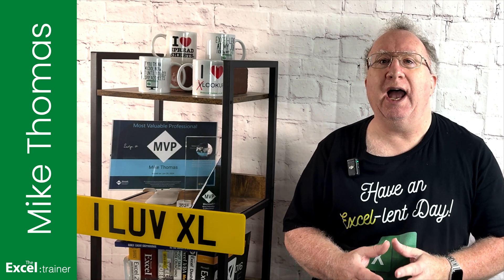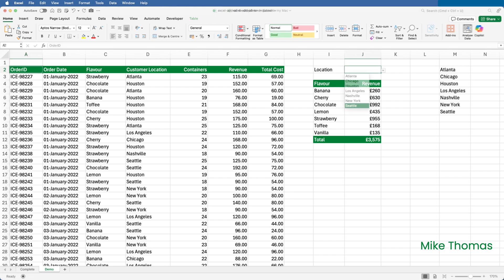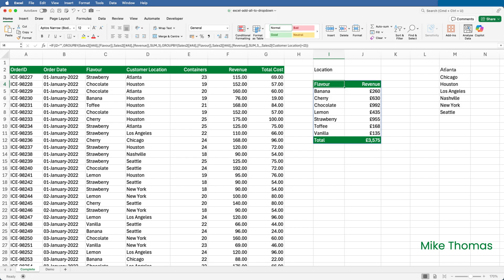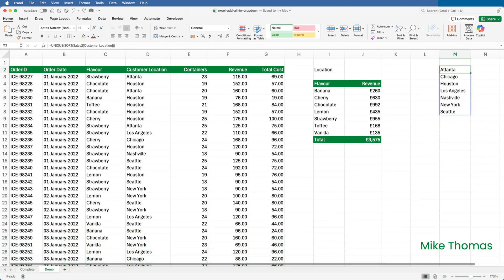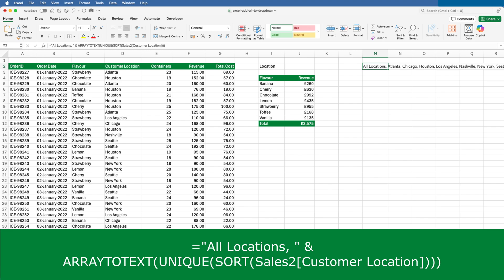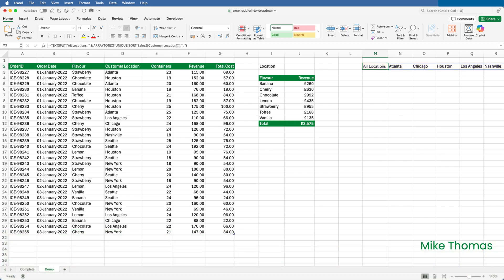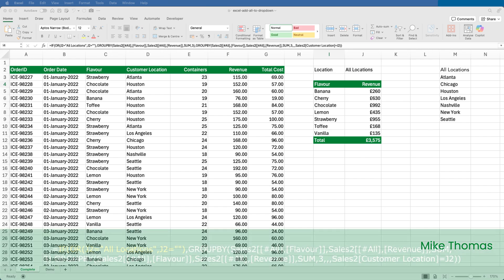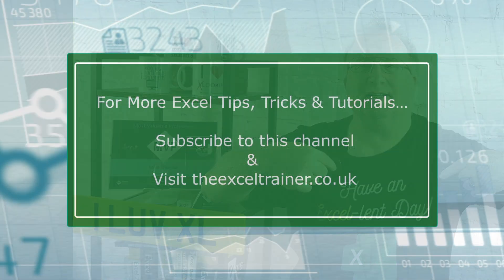Excel: Add an ALL Option to a Drop-Down List (Requires Excel 365)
This is a follow-up to last week's video in which I used the value generated by a drop-down list as the criteria in the filter argument of the GROUPBY function. In this video I demonstrate how to add an ALL option to the drop-down which is then used to clear/reset the filter.

VIDEO: Excel: Simulate a Pivot Table Filter: Combine a Drop Down List with the GROUPBY Function

The formulas that I used in the demos:
=TRANSPOSE(TEXTSPLIT("All Locations, " & ARRAYTOTEXT(UNIQUE(SORT(Sales2[Customer Location]))),", "))